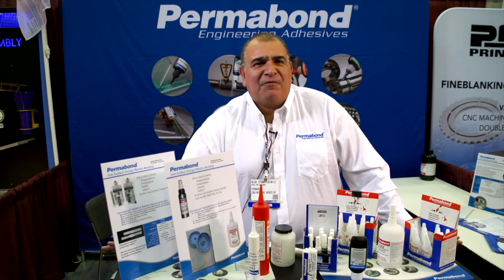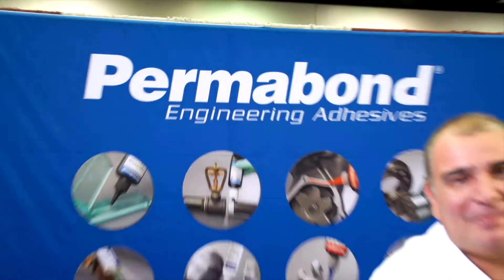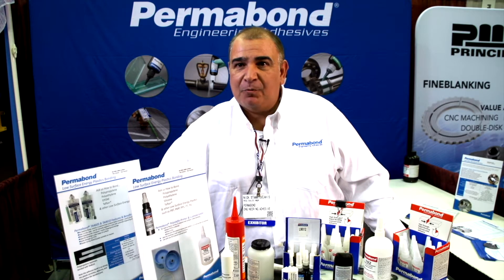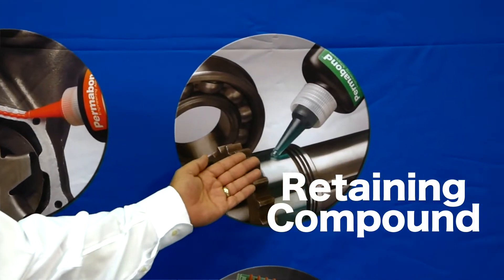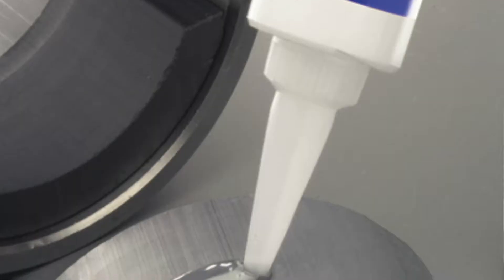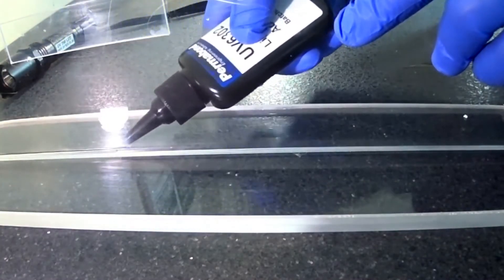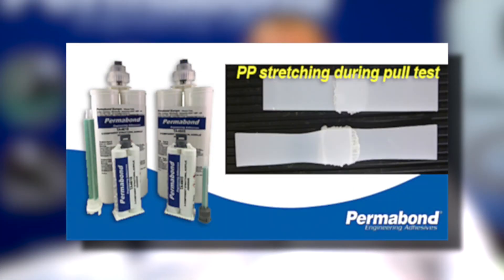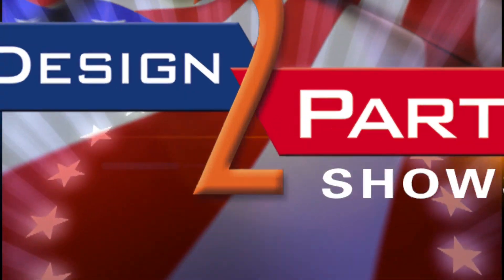Industrial & Engineering Adhesives | Permabond | Pottstown, PA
Permabond, a leading manufacturer of engineering adhesives, supplies high-quality industrial adhesives to customers in virtually every industry worldwide.

Permabond is able to provide round the clock help and support to design engineers and production engineers. Whether you require expert technical help, product recommendations, samples, laboratory testing or even development of custom formulations, Permabond can’t wait to help you.

To ensure customer production lines run quickly and smoothly, and produce high quality bonds, Permabond’s quality management system ensures they supply consistent high quality industrial adhesive products.

Contact Permabond if you would like a free production line audit or assistance with introducing industrial adhesive materials into fully automated or manual production lines.

Composite Bonding Adhesives
High performance adhesive products with superb bond strength on composite materials such as GRP, FRP and carbon fibre.
Glass Bonding Adhesives

Permabond supplies a variety of glass bonding adhesives for decorative and structural glass bonding.
Metal Bonding Adhesives - Featured Product TA452

Permabond has a variety of adhesives for bonding metal.
Plastic Bonding Adhesives - Featured Product TA4610

Adhesives for bonding even difficult to bond plastics are available from Permabond.
Rubber Bonding Adhesives - Featured Product 105

Permabond offers a number of adhesives suitable for bonding various rubbers.
Ceramic Bonding Adhesives

Permabond offers several toughened grades of ceramic bonding adhesives.
Diamond Bonding Adhesives - Featured Product ES550

Permabond ES550 Diamond Bonding Adhesive

Permabond LLC
14 Robinson St.,
Pottstown, PA 19464 USA